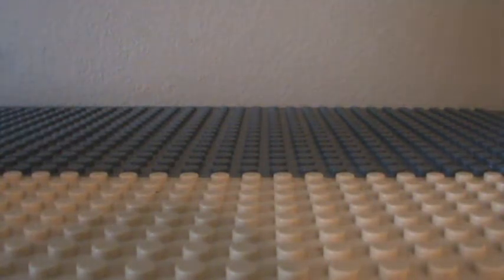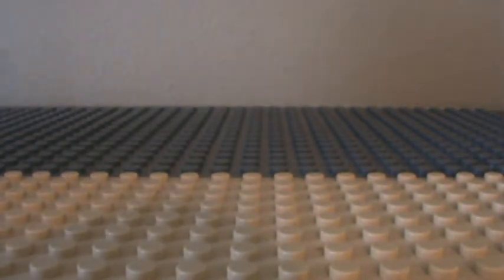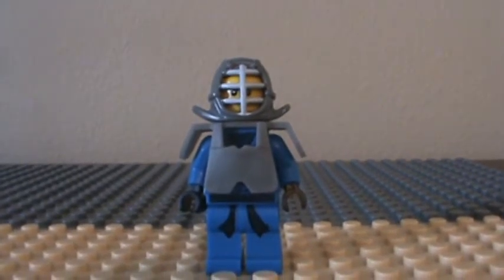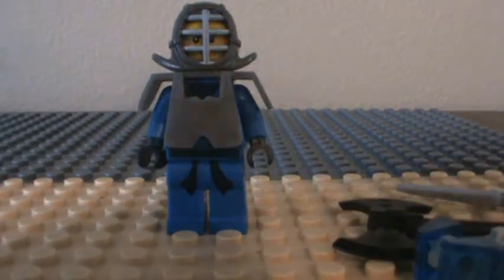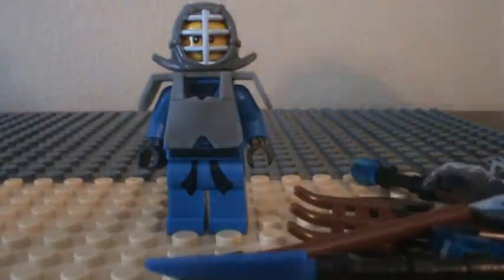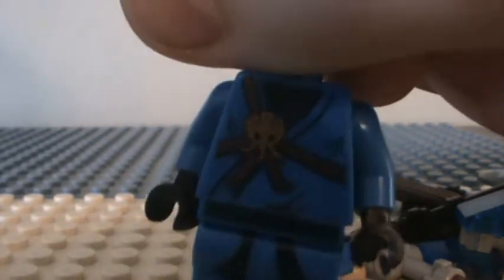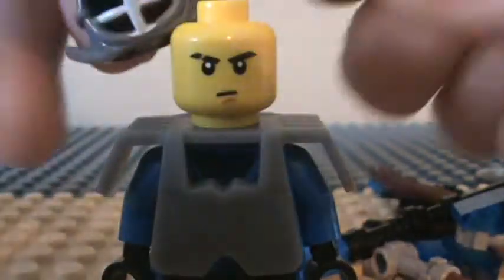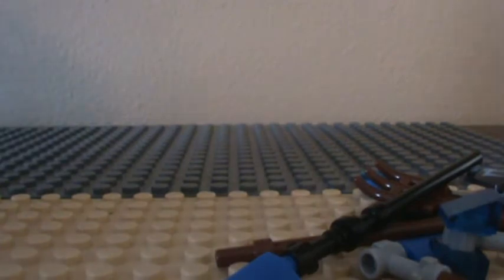Lego Ninjago Booter Spinner Pack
Lego Ninjago Pack
Orders of $75 or more
Comes with Kendo Jay, weapons, Defense thing, and a card.
4.5/5